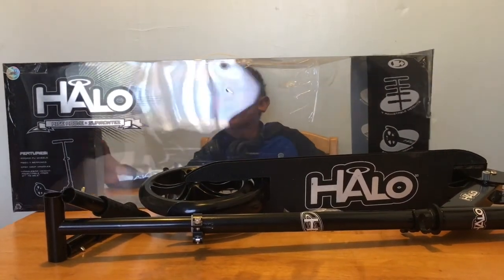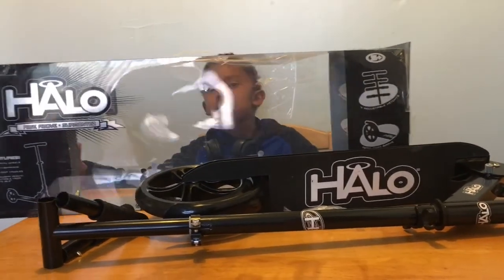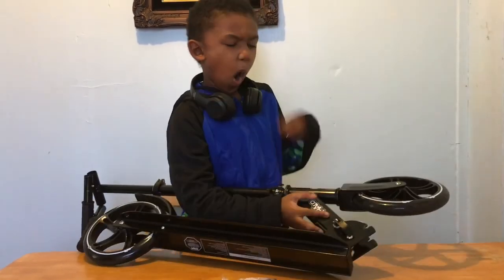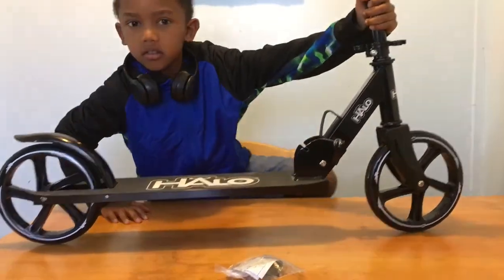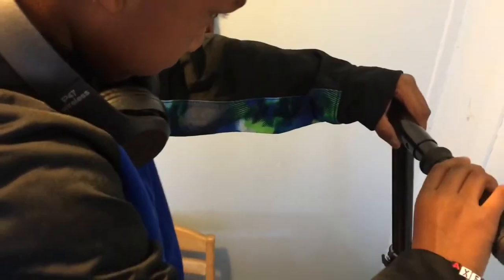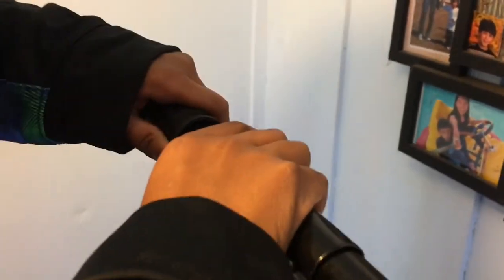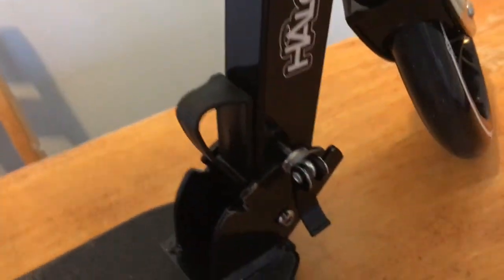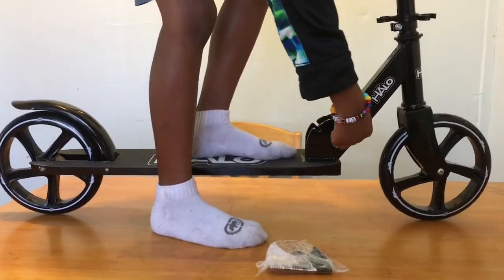Halo Rise Above Surmontez Scooter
Easy Assemble